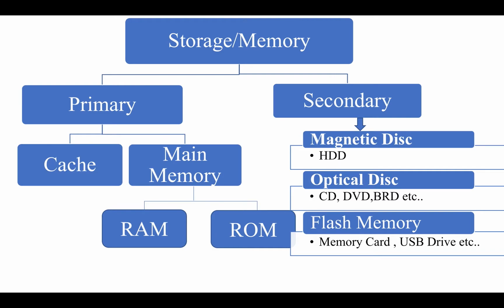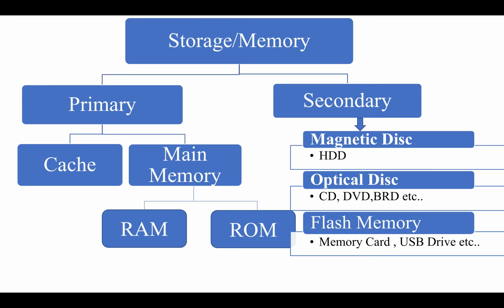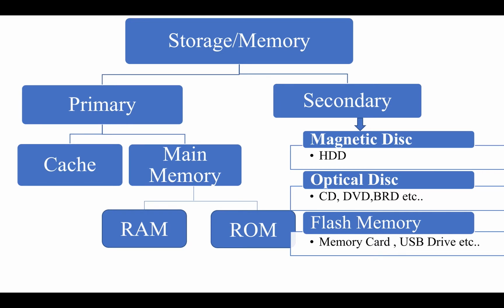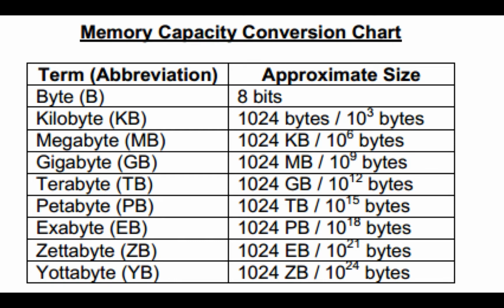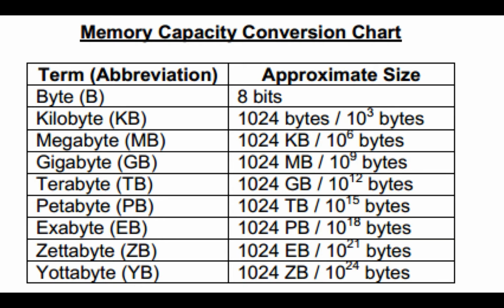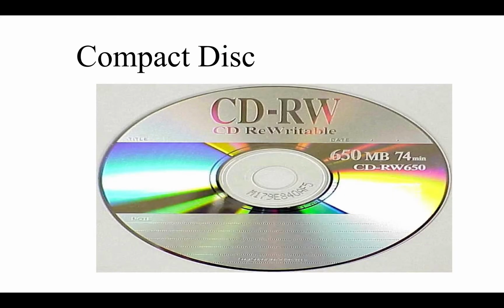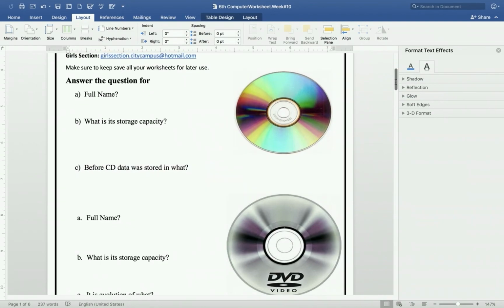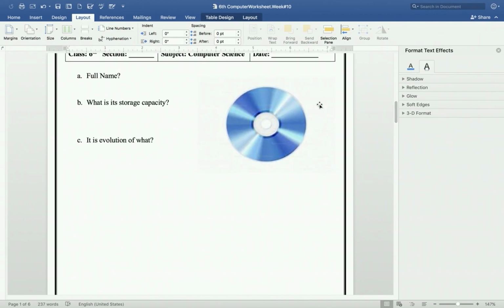Processing and storage